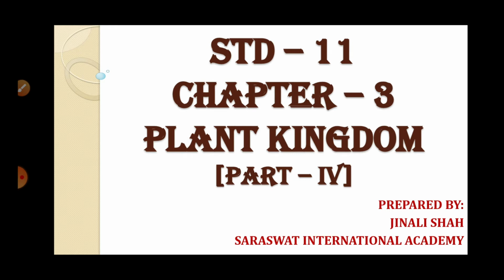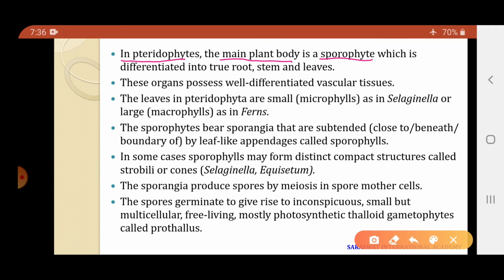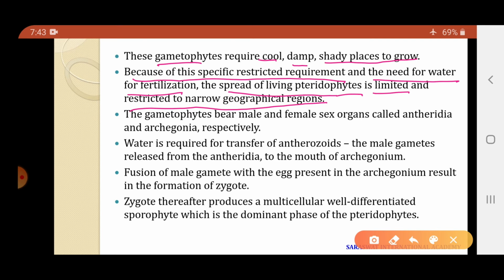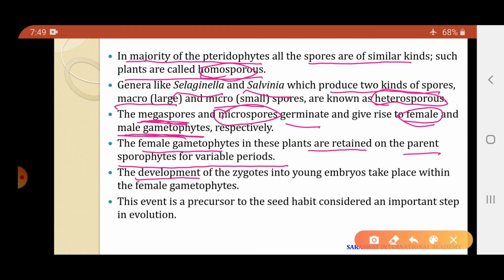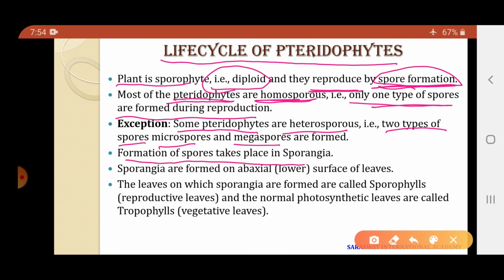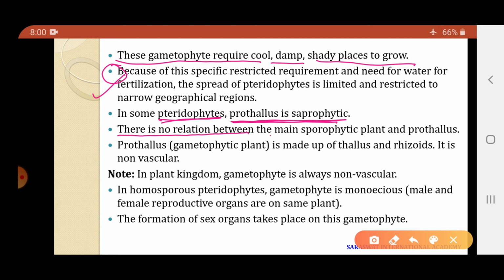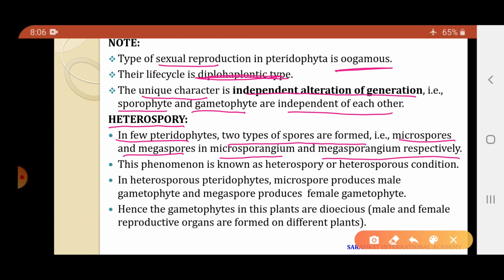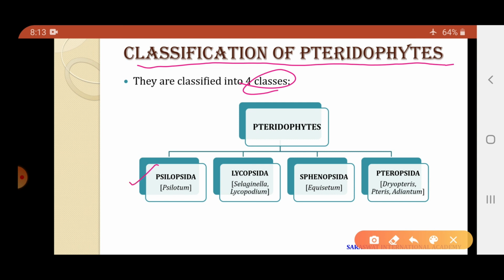EM 11 BIOLOGY CHAPTER 3 [PLANT KINGDOM] PART 4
PTERIDOPHYTES
-GENERAL CHARACTERISTICS
-LIFE CYCLE OF PTERIDOPHYTES
-CLASSIFICATION OF PTERIDOPHYTES